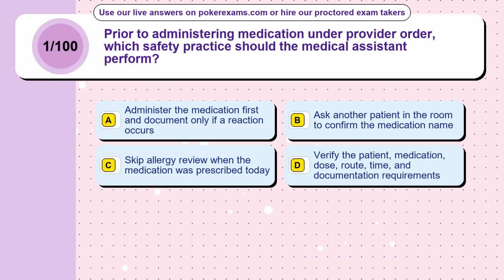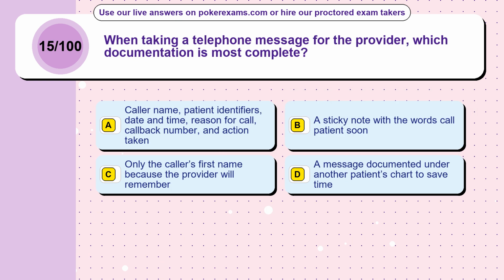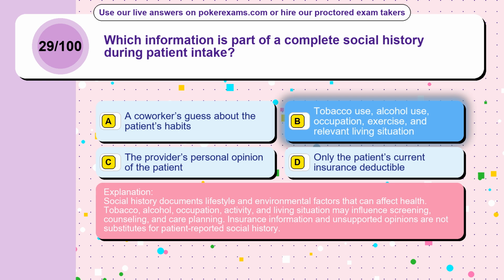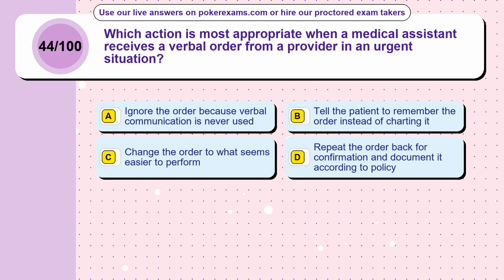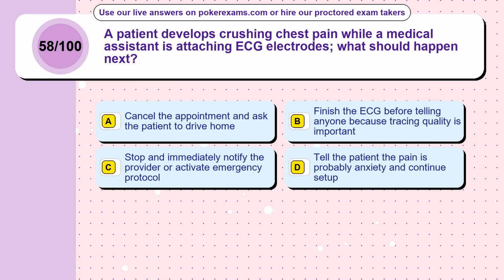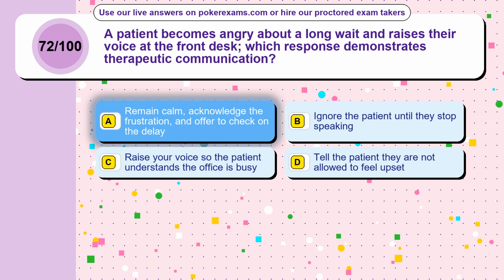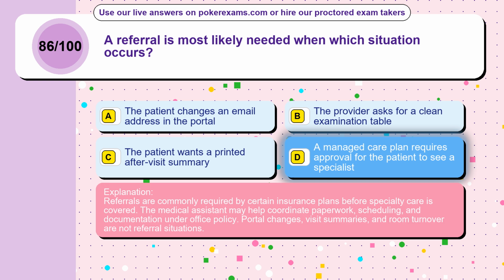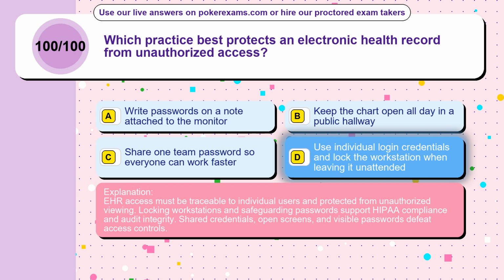The Ultimate Medical Assistant Prep Guide & Practice Questions